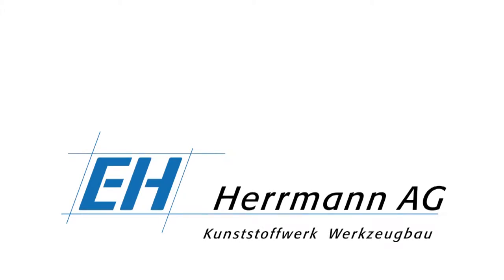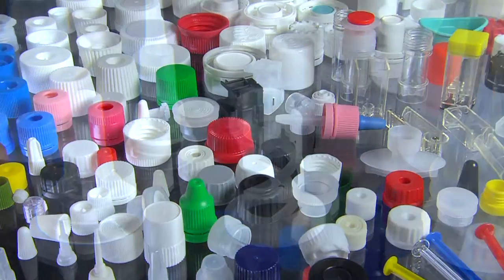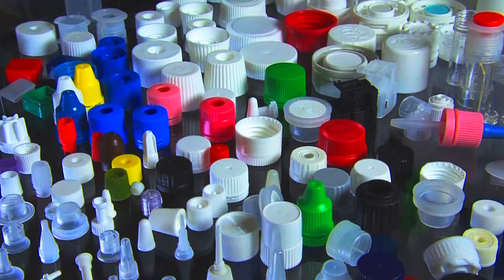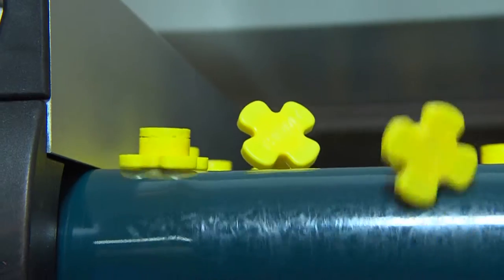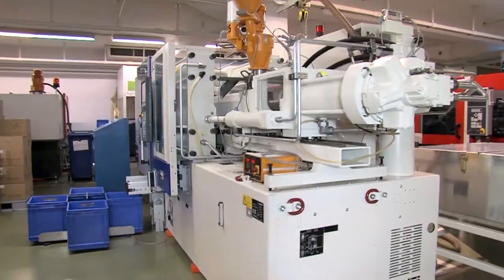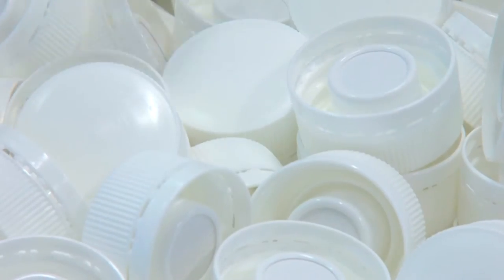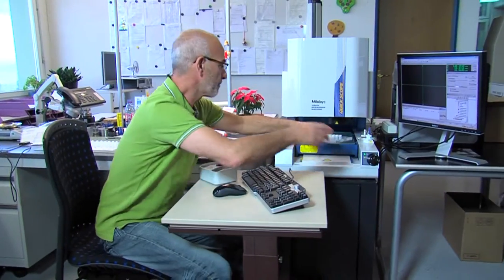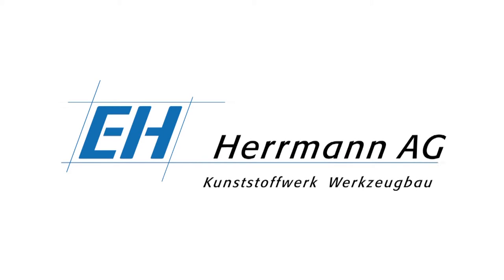1A.TV - Herrmann AG (EN), Walzenhausen (Video)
Kunststoffwerk
Nord 27
9428 Walzenhausen
Telefax:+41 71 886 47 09
E-Mail:info(at)herrmann.ag